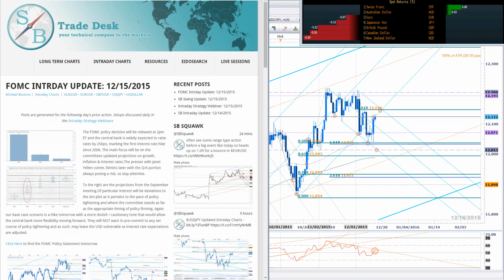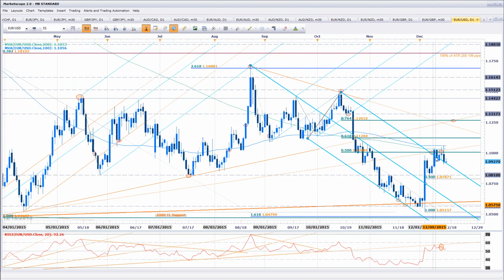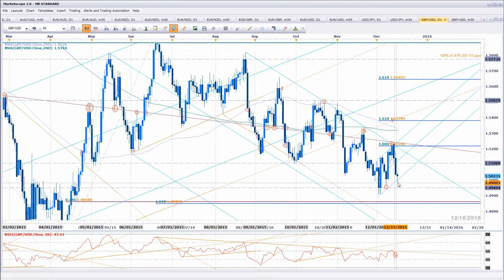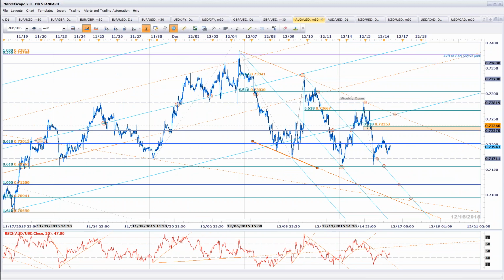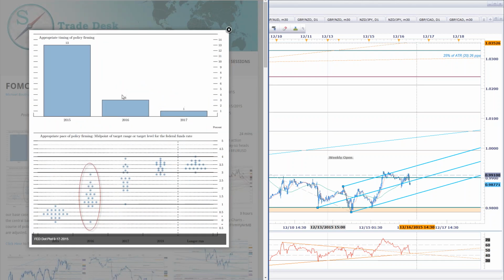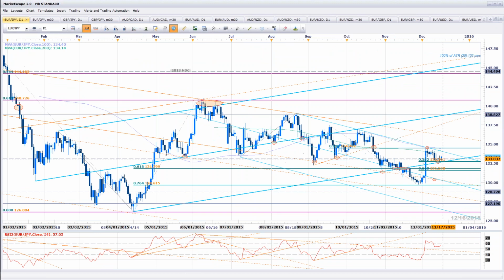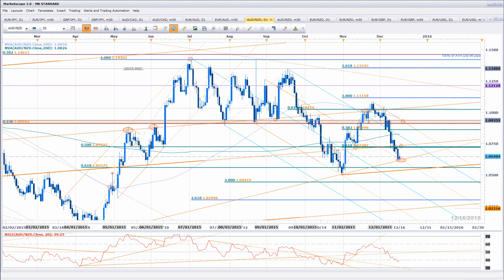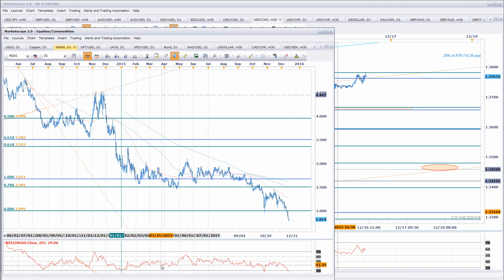FOMC Intraday Strategy Webinar: 12/16/2015